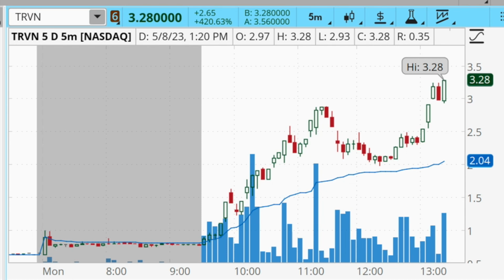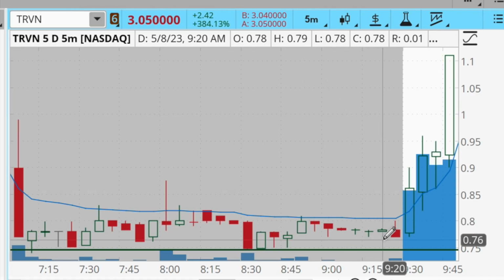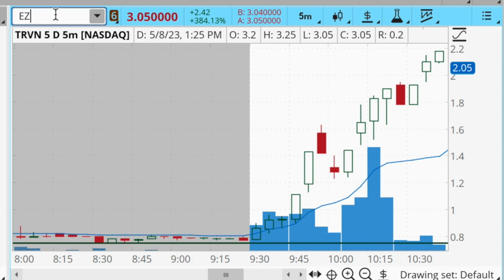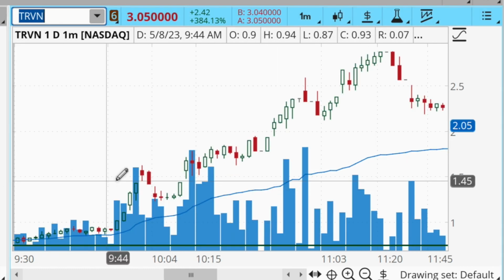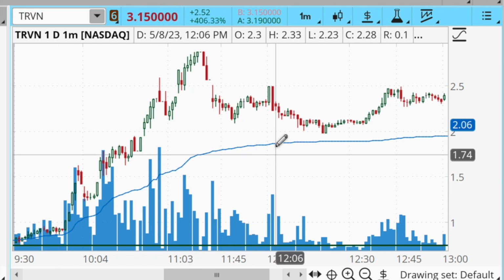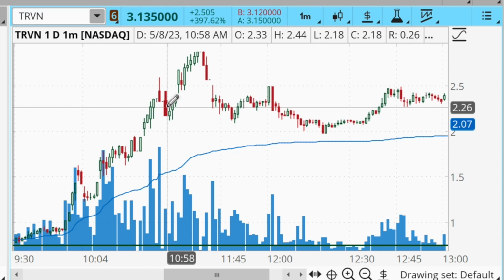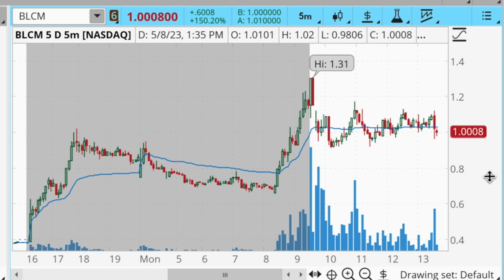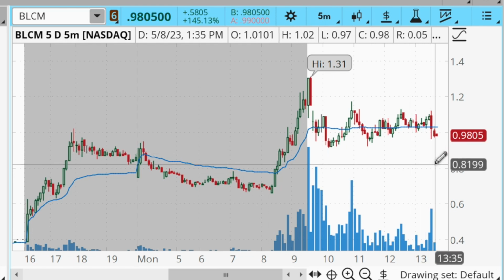I Made $1,017 Day Trading Today | $TRVN Recap & Tips!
In this video, I break down the trade that made me over $1,000 in profits and share a valuable lesson in timing your day trades!